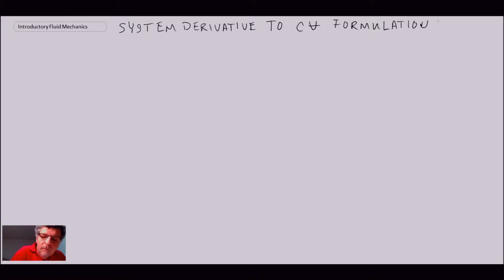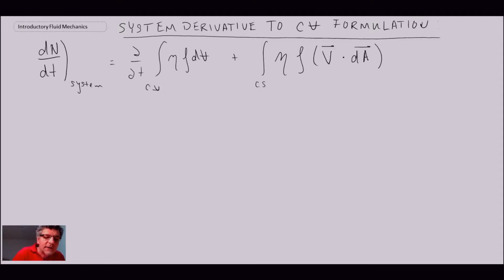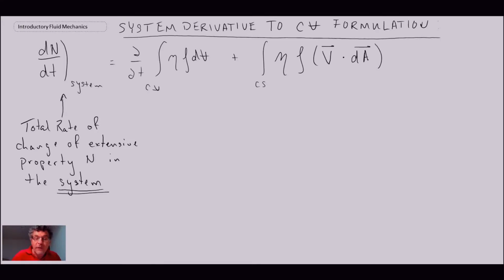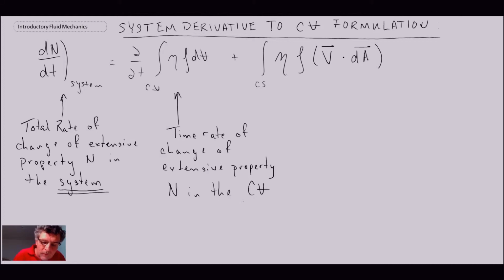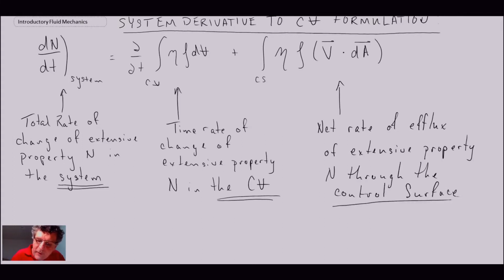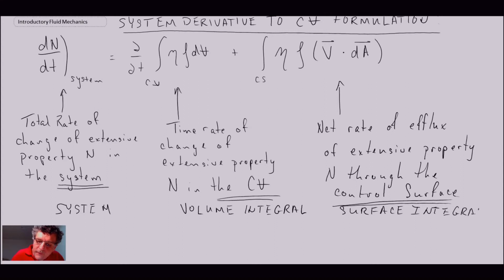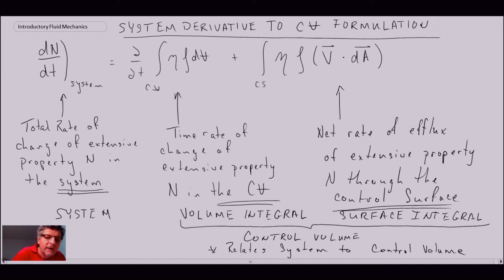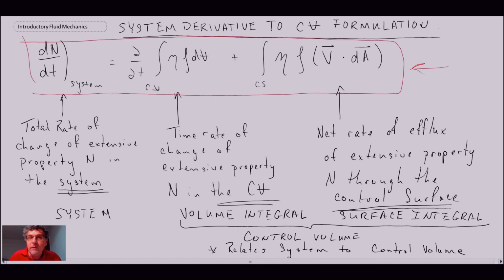Introductory Fluid Mechanics L8 p1 - System Derivative to Control Volume Formulation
Introductory Fluid Mechanics L8 p1 - System Derivative to Control Volume Formulation...(كورس ميكانيكا الموائع1)